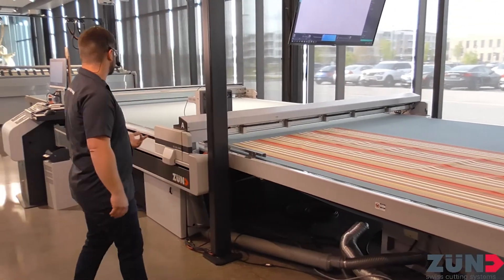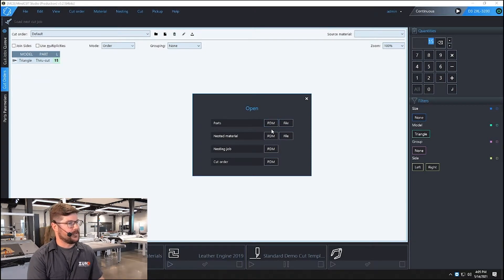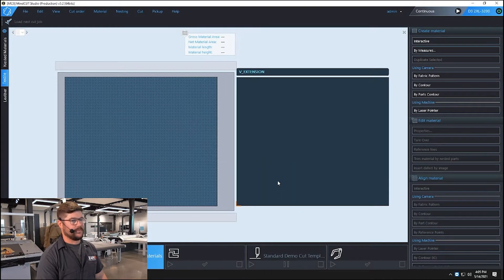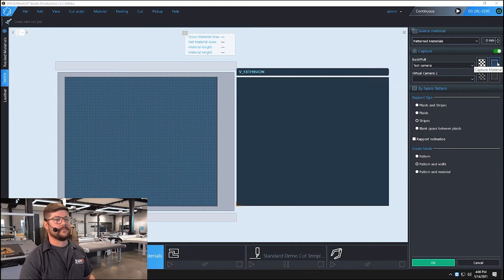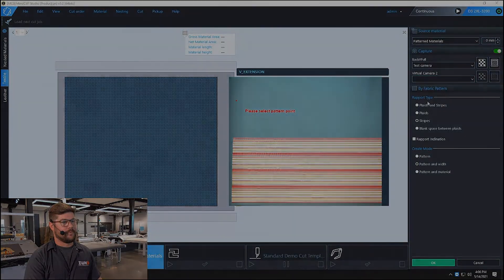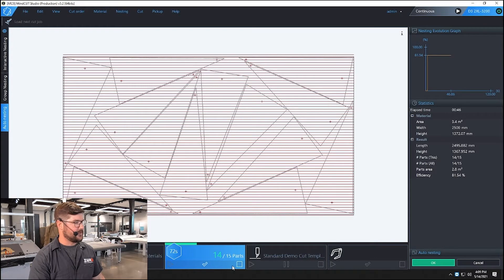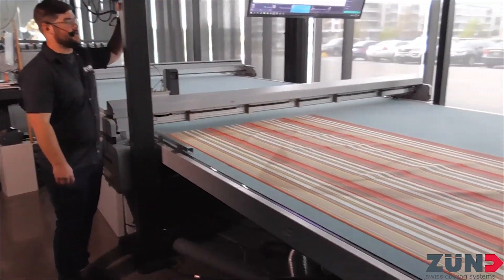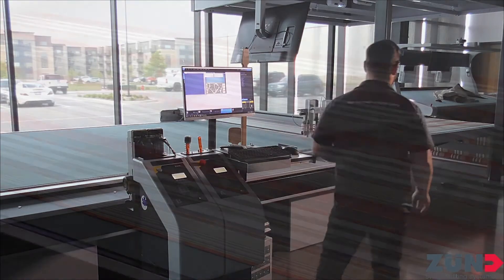IFAI Virtual Market Showcase Live Session from 5/27/21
In this live session, our fabric and textile specialist Adam highlights the Mind software on a D3 machine. Using a DRT (Driven Rotary Tool), he is able to cut patterned material that has been perfectly nested for maximum efficiency!